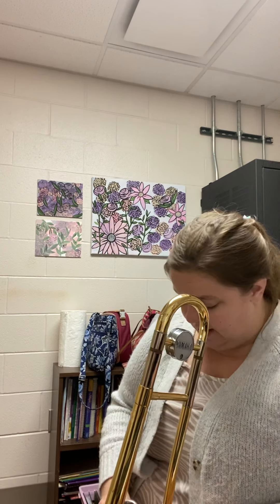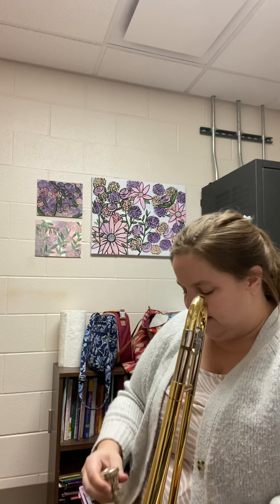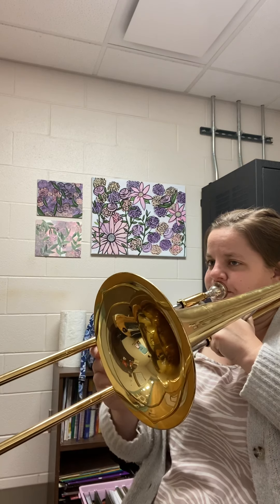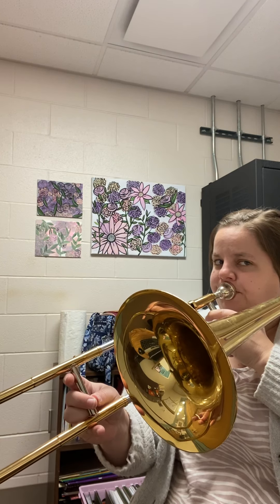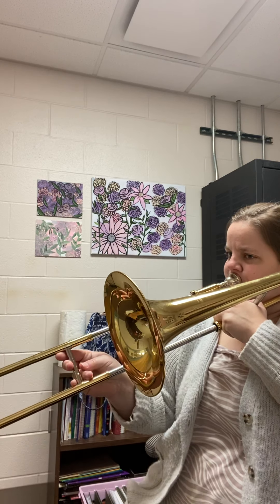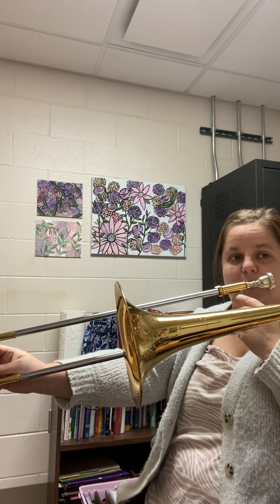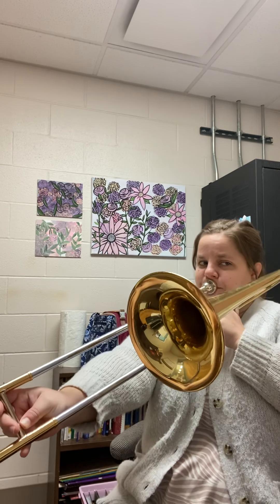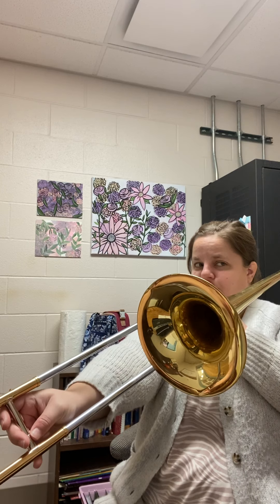MS Trombone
Spooky Mansion